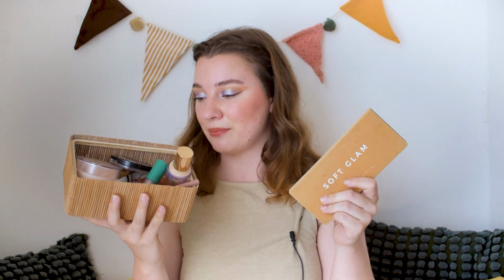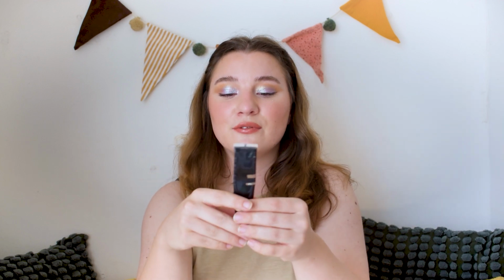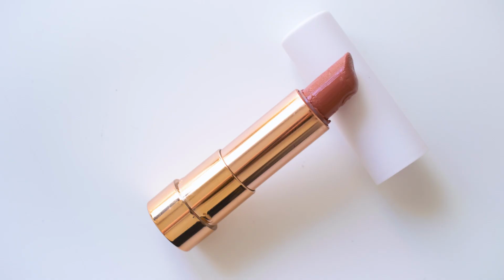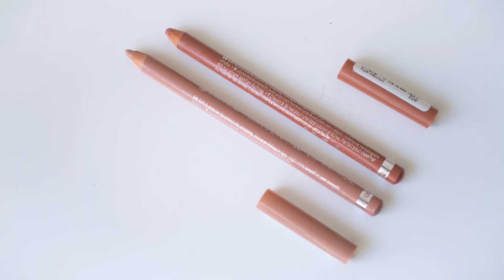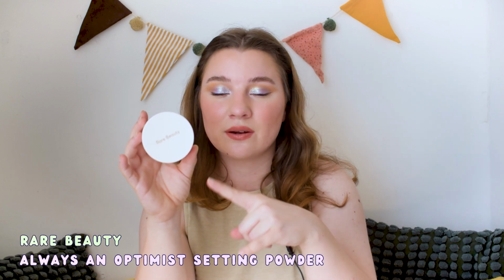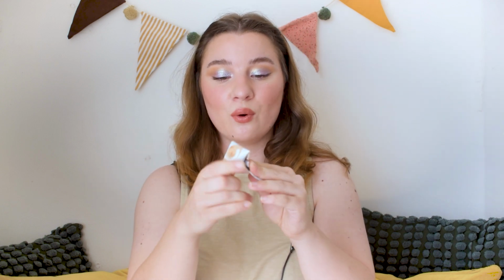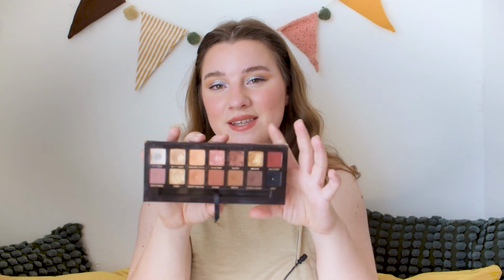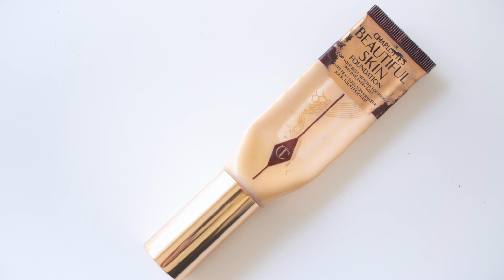PROJECT PAN UPDATE MAY | Empty & new item!!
Hey loves and welcome back to another project pan update! This time it's really my May update (lol at the previous update) and I'll be discussing all the progress, pans, empties and more! I'm so excited so let's start panning! xx

Essence hydro hero tinted cream
Charlotte Tilbury Beautiful Skin foundation
Essence this is me lipstick 03 bold
Colourpop x Rawbeautykristi Glacier lipgloss